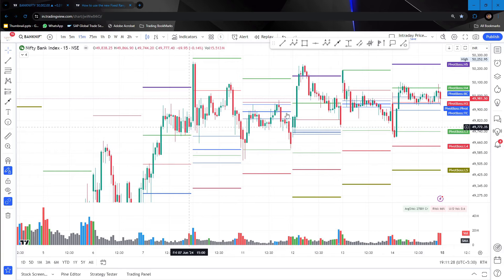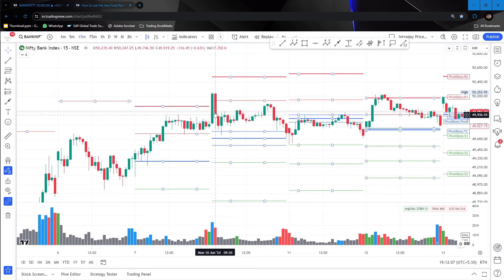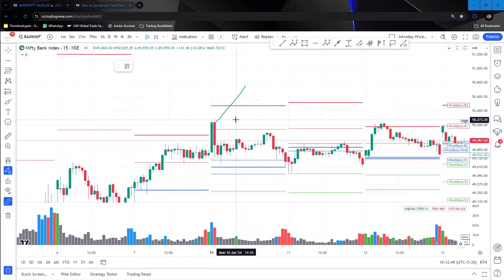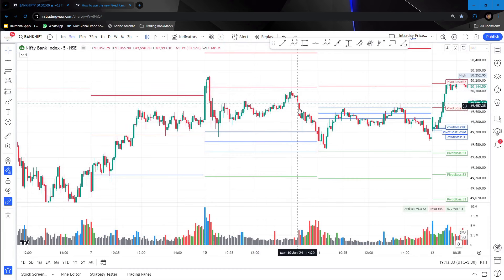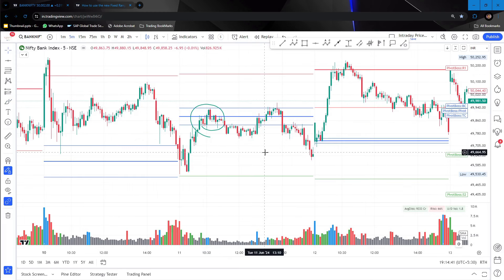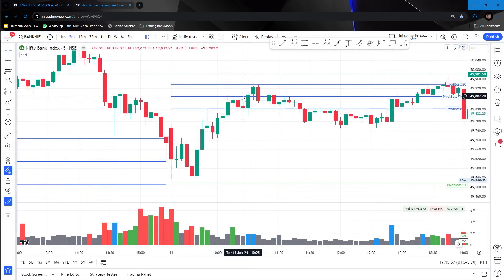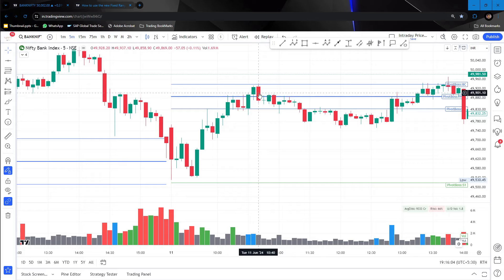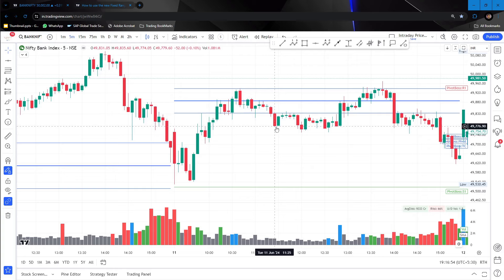How to use CPR for Trading ?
🏁 Use below link to open Cryptocurrency Trading account !
🏁 Use below links to open Stock Market Trading account !

Hi All,
Today I have made a video on How to use CPR for Trading ?

KEEP WATCHING!!!
KEEP SHARING!!!
Thanks
Stunner
Telegram Channel name – Pivot Trader
- How to Plot PIVOTBOSS indicator in Tradingview

bank nifty chart today
bank nifty live chart tradingview
nifty 50 prediction today
bank nifty today price
trading options strategies
today nifty 50 prediction
tradingview bank nifty
bank nifty prediction
tomorrow nifty 50 prediction
bank nifty share price chart
bank nifty trading view
nifty 50 tomorrow prediction
bank nifty prediction tomorrow
bank nifty forecast
bank nifty graph today
bank nifty live today
banknifty share price graph
banknifty today live chart
bankniftylivechart
nifty bank share price chart
todays nifty prediction
trading view bank nifty
trading view banknifty
banknifty prediction
nifty analysis
how to become a trader
trading classes
how to trade in options
tomorrow bank nifty prediction
option buying strategy
how to make money trading with candlestick charts
stock market coaching near me
currency trading training
bank nifty prediction for tomorrow by experts
today banknifty prediction
bank nifty prediction today
what is options in stock market
basics of trading in stock market
tomorrow market prediction bank nifty
future and option trading course
tomorrow market prediction nifty
bank nifty share price today
bank nifty candle chart
banknifty chart tradingview
bank nifty live candle chart
banknifty tomorrow prediction
banknifty prediction for tomorrow
monday bank nifty prediction
nifty prediction for monday
bank nifty options chart live
banknifty chart today
nifty 50 chart analysis
bank nifty chart pattern
bank nifty chart tradingview
nifty tomorrow
nifty prediction for next week
bank nifty prediction for monday
today market prediction nifty
nifty 50 prediction for tomorrow
tradingview nifty bank